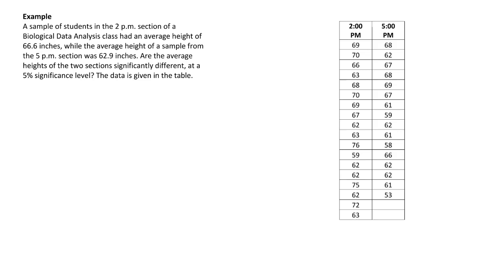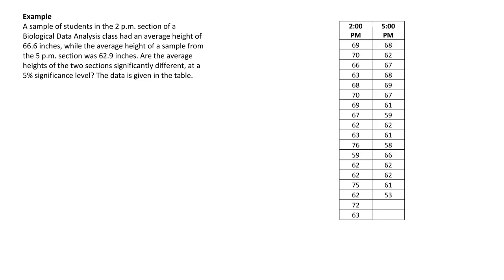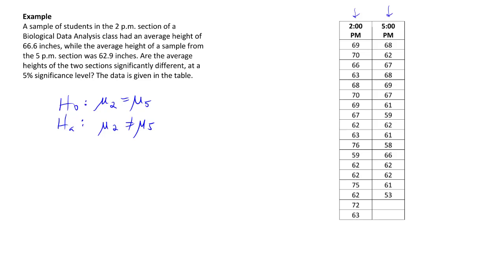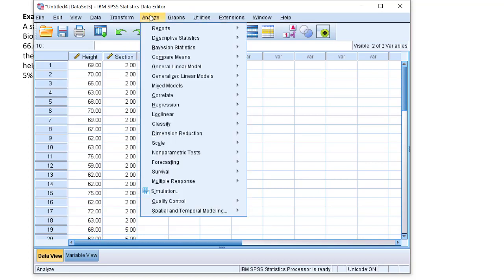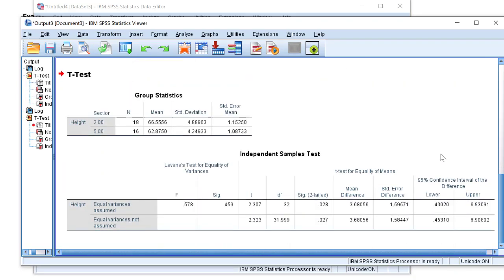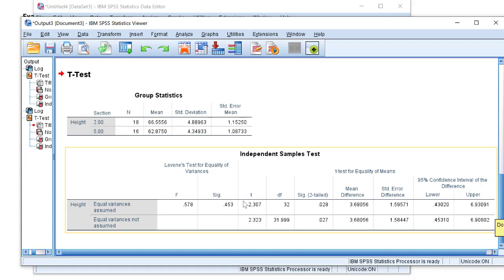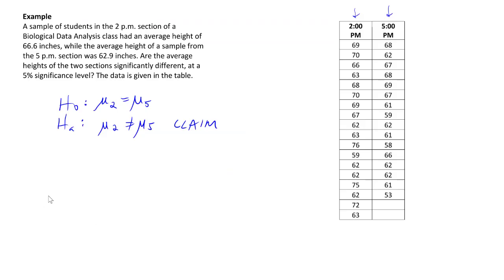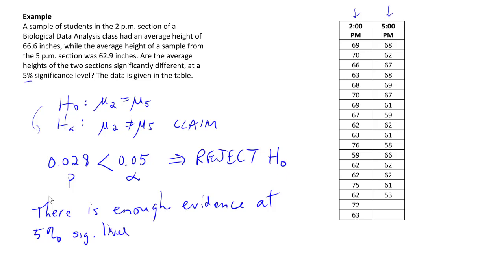ElemStats SPSS tTest Mean Independent Part 2